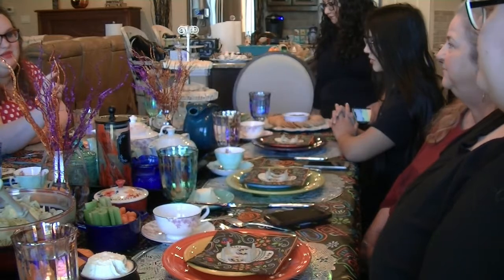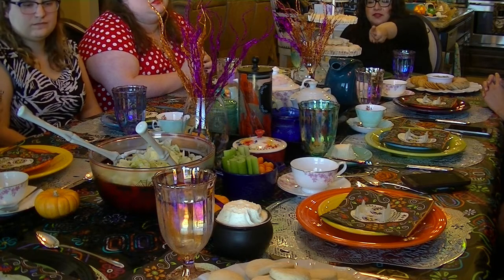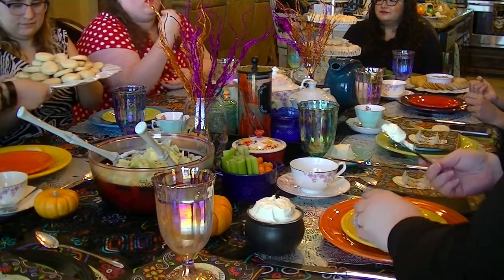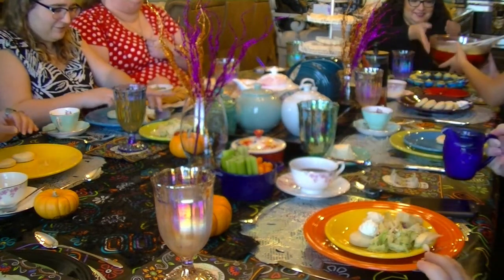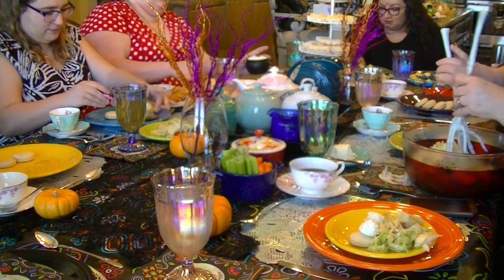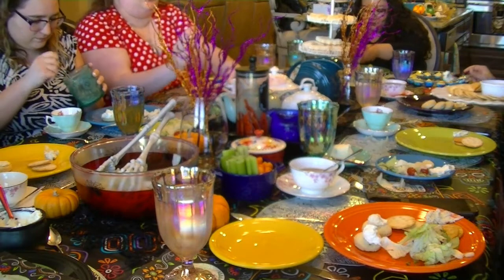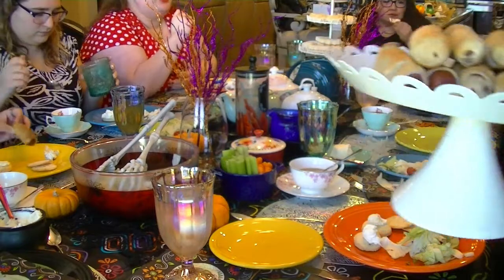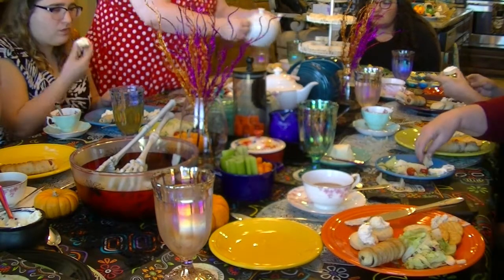Stephen King Inspired Tea Party with L.R. Rutherford and Friends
It’s the moment you’ve all been waiting for: THE STEPHEN KING INSPIRED TEA PARTY!!! I’m so sorry it took me forever to post this video, but it was worth the wait (at least I think so.) Special thank you to my girls Ashley, Miranda, Najia, Becca, Dani, and my mom Jill! I love you all and hope we make a million more memories!

Etsy Shop